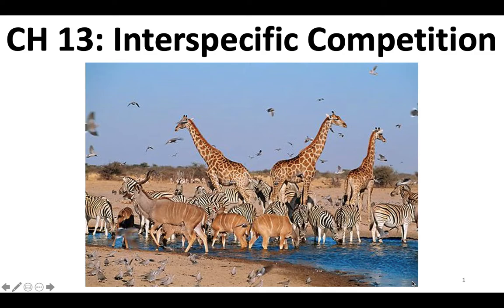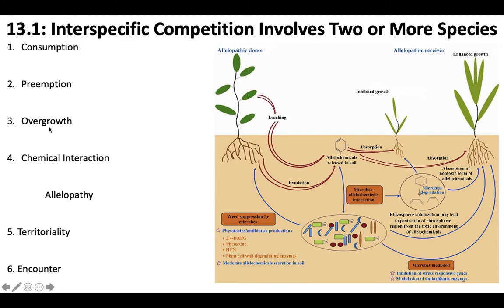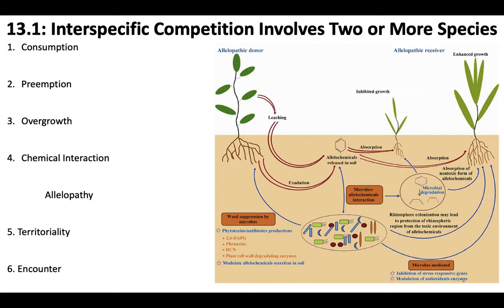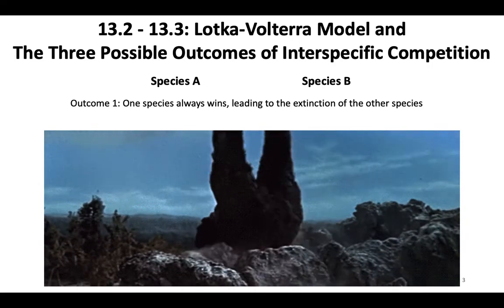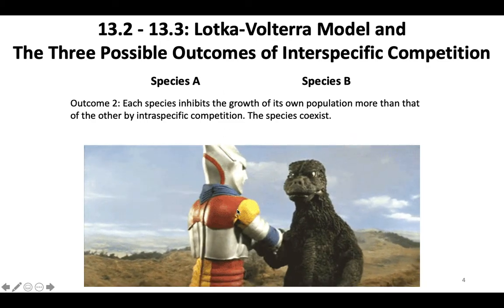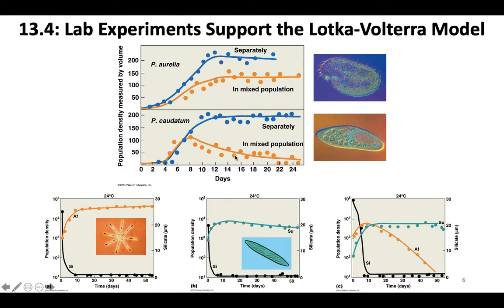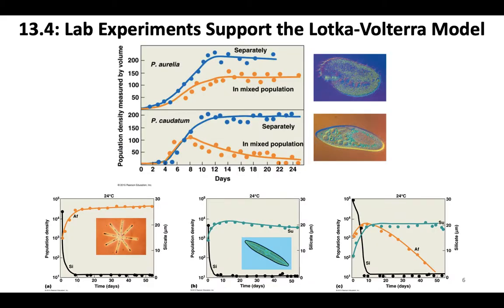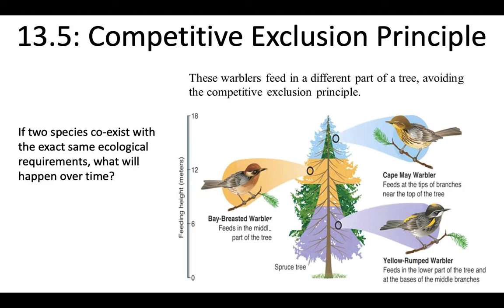BL 232: Week 8 CH 13: Interspecific Competition